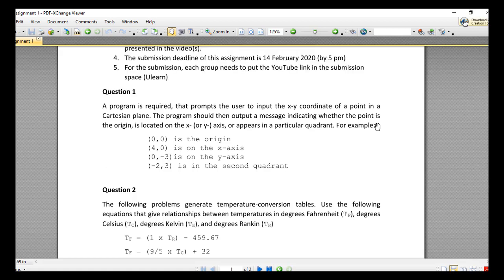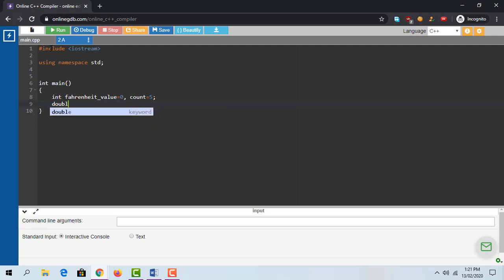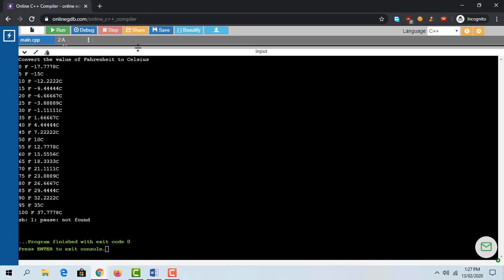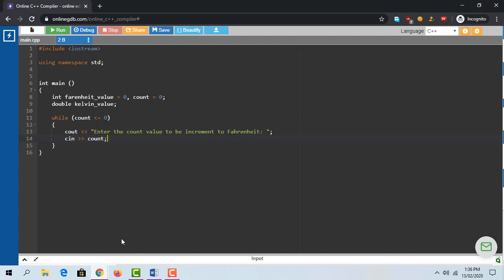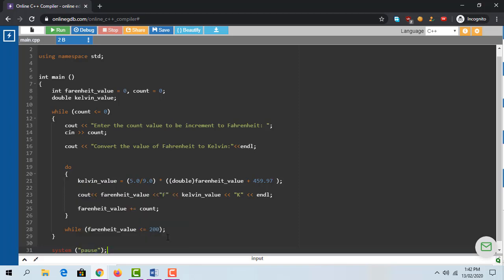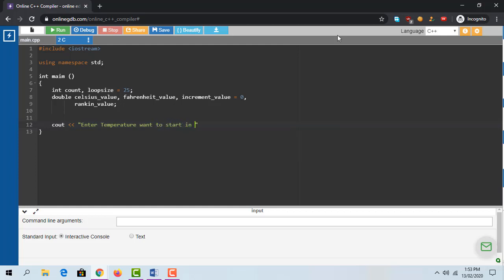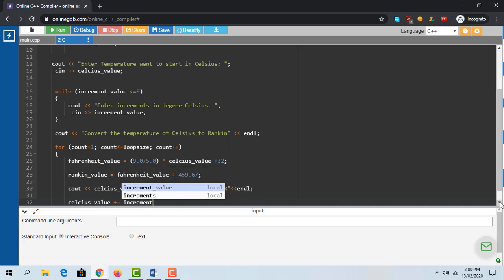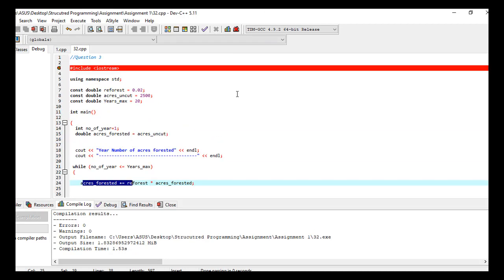TEB1013 Structured Programming Jan 2020 Assignment 1 (Lagindran 23237, Lim Shwe Wen 23453)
TEB1013 Structured Programming Jan 2020 Assignment 1 using C++ Programming Language

Presented By: - Lagindran Anandarajah 23237 IT (Q2 a,b,c)
                          - Lim Shwe Wen 23453 CVE (Q1,3)

Lecturer: Dr Ahmad Sobri bin Hashim